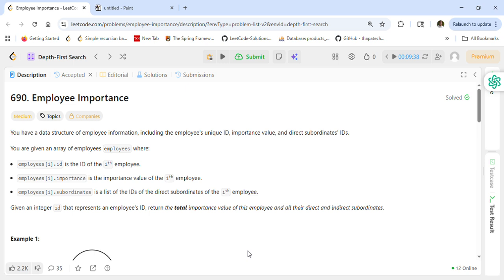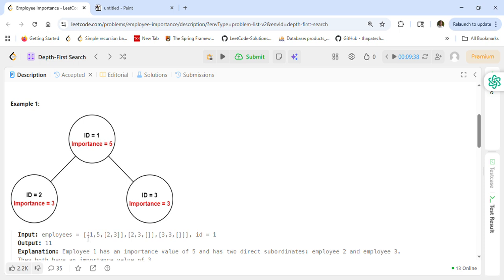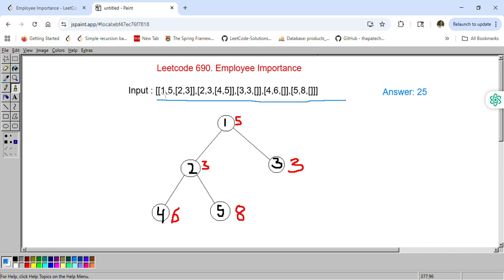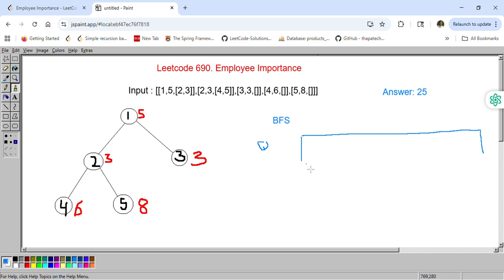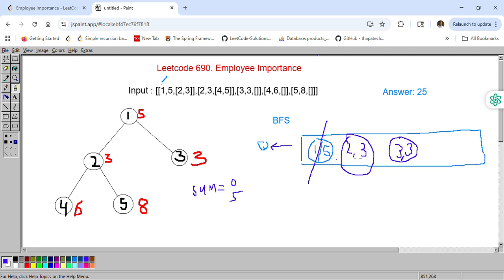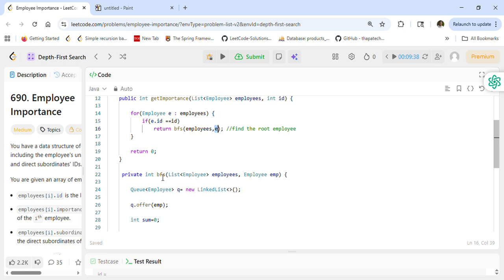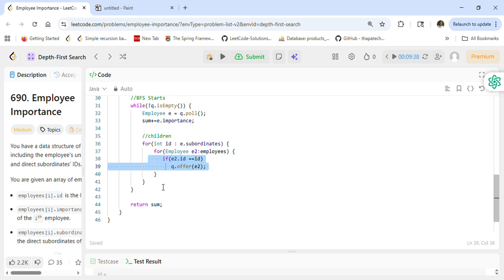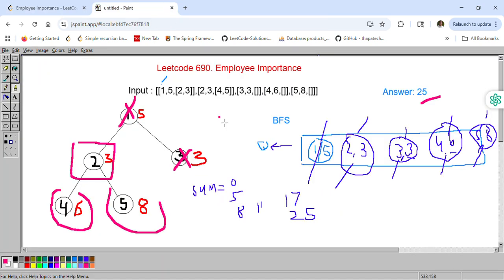Leetcode 690 Employee Importance